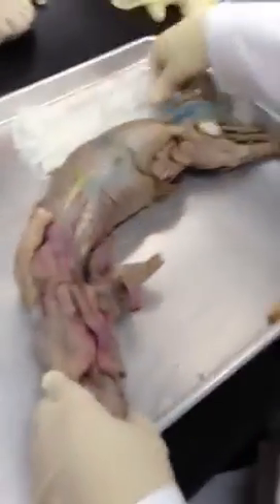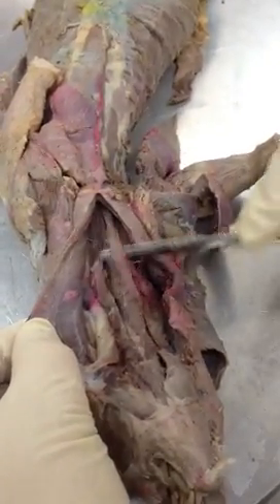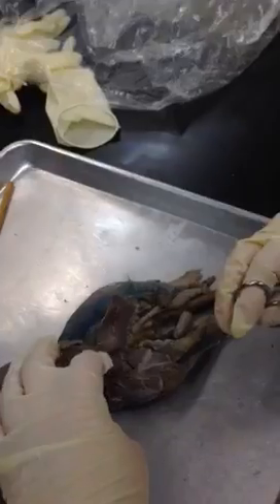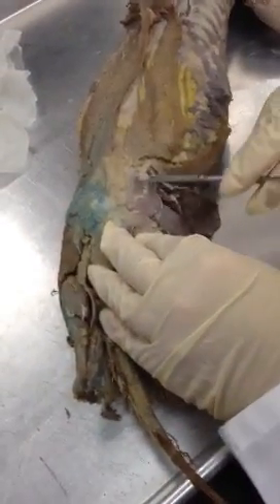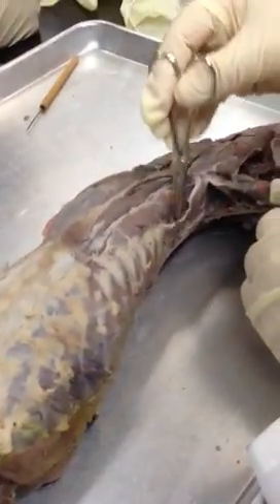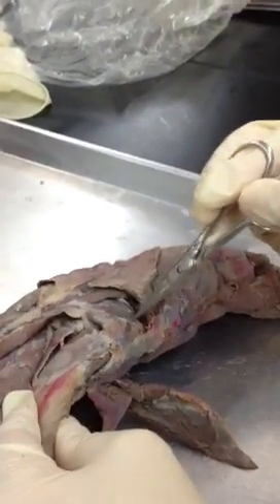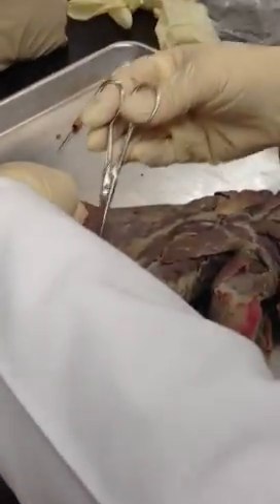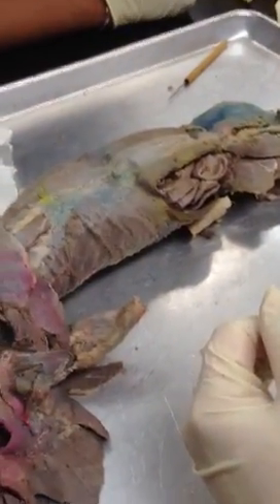Mr bill mink muscle dissection